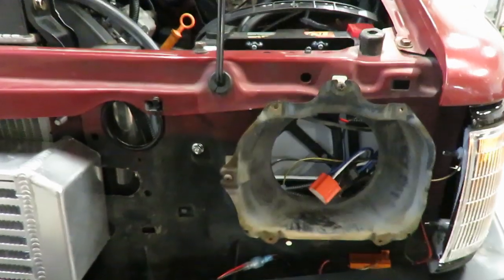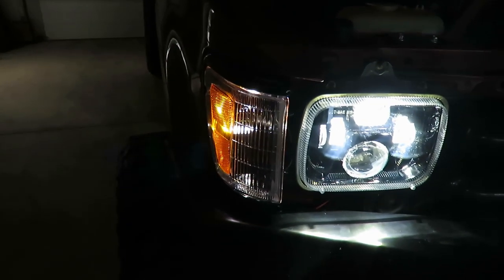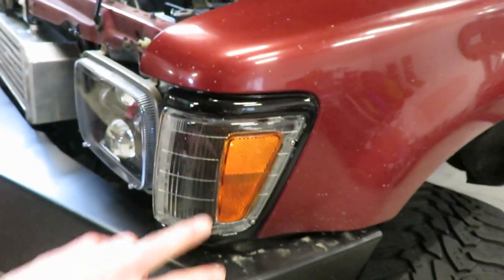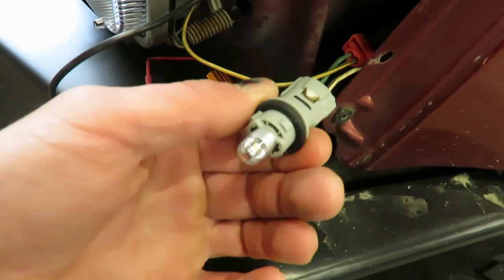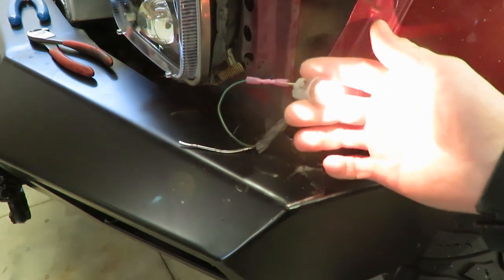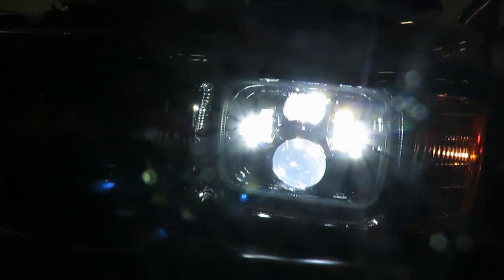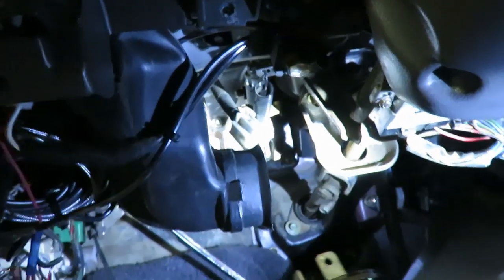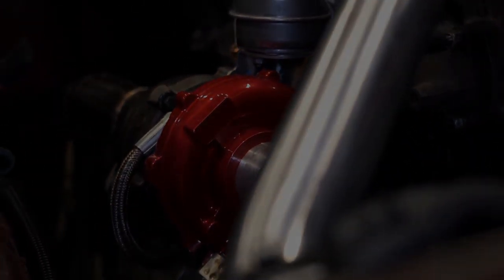We got a set of head lights that actually work!! Sealed beam LED Toyota Pickup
3RD time was a charm!! These headlights work very good, are very bright and have a crisp cutoff so your not blinding everyone else on the road!!